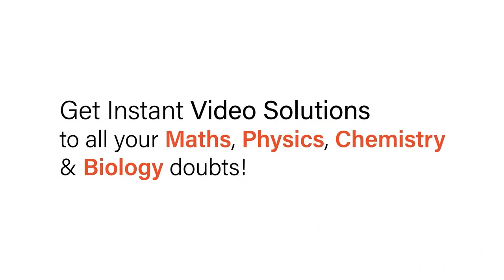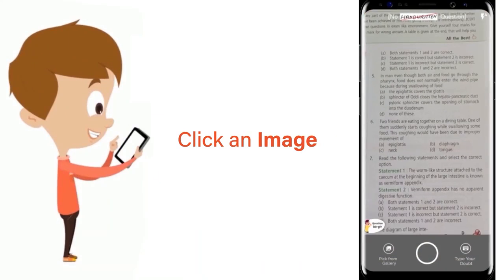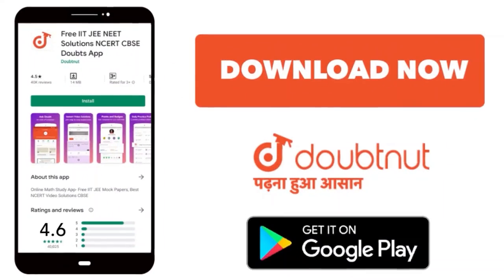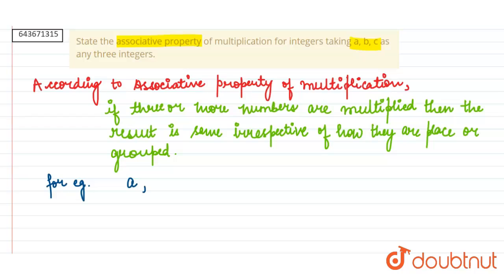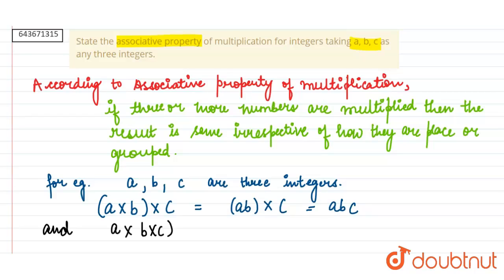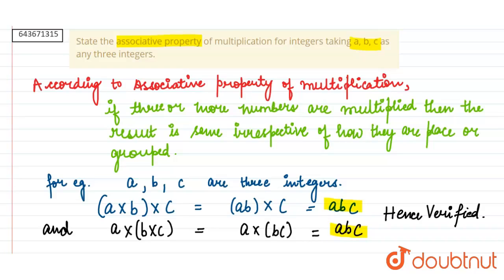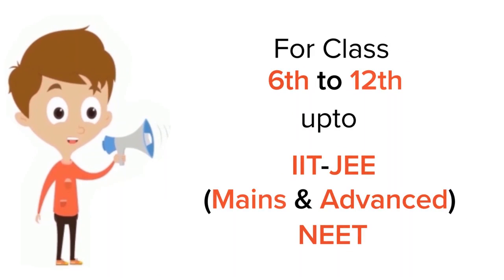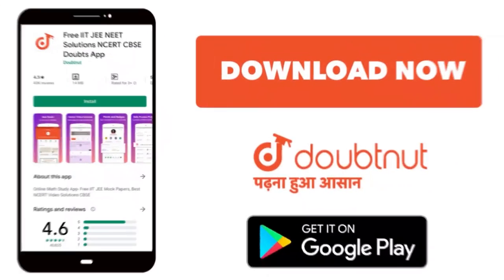State the associative property of multiplication for integers taking a, b, c as any three intege...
State the associative property of multiplication for integers taking a, b, c as any three integers.
Class: 7
Subject: MATHS
Chapter: INTEGERS
Board:ICSE

👉 Have Any Query? Ask Us.